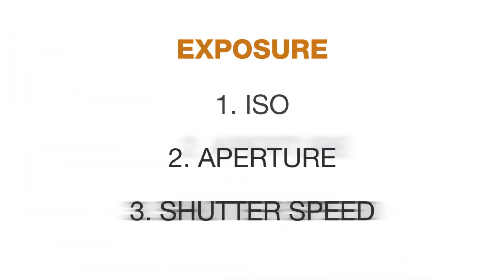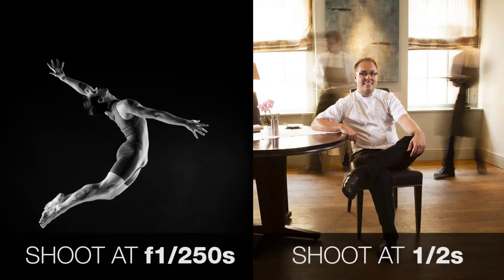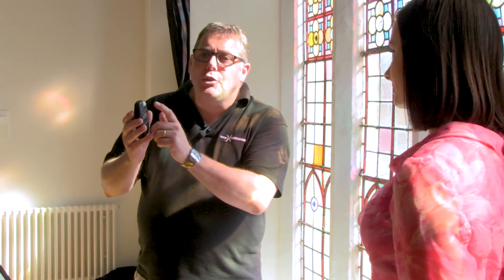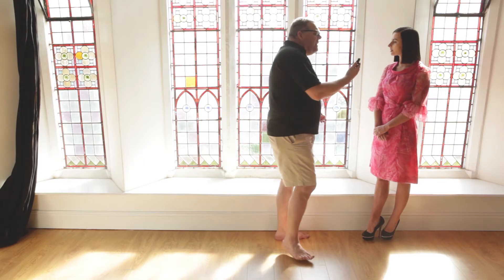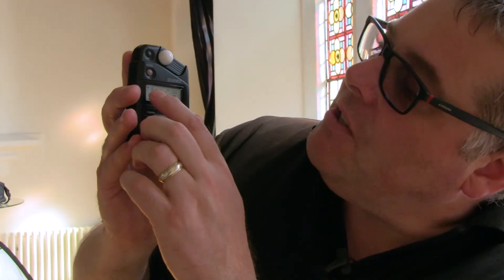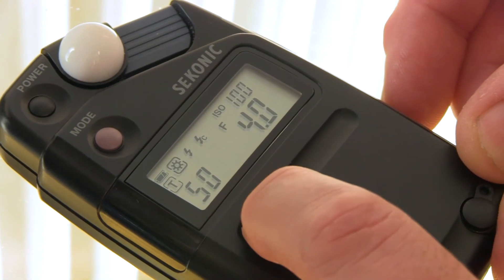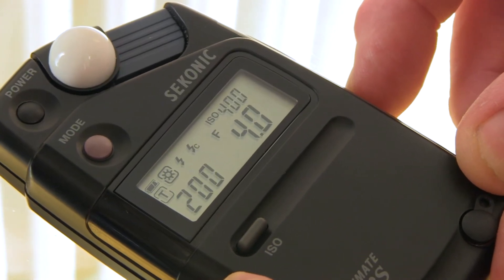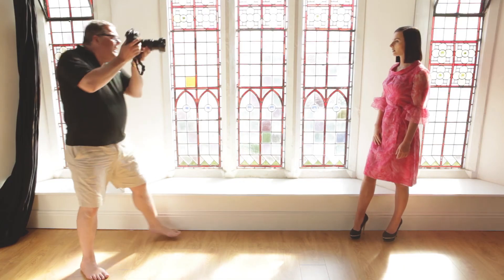PHOTOGRAPHY BASICS | How To Use A Light Meter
Mark Cleghorn teaches how to use light meter to get perfectly exposed images every time.

Equipment: Canon 5D MkIII, Canon 85mm f1.8, Lastolite Tri Grip Reflector, Sekonic light meter 308s